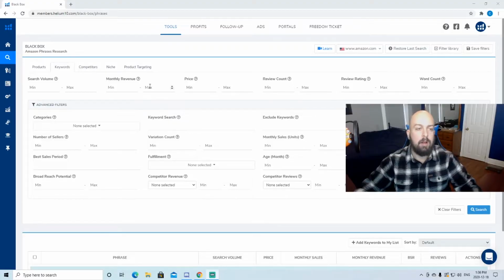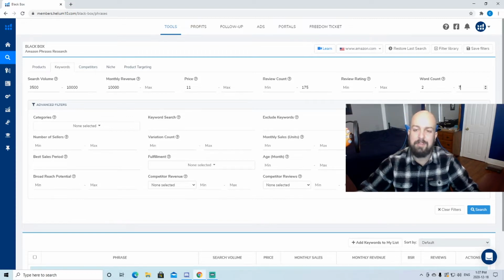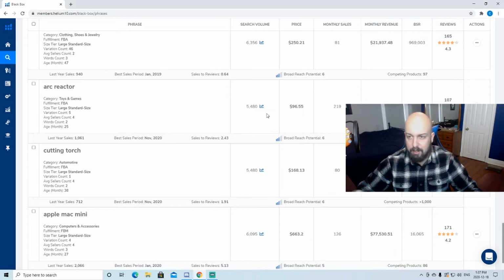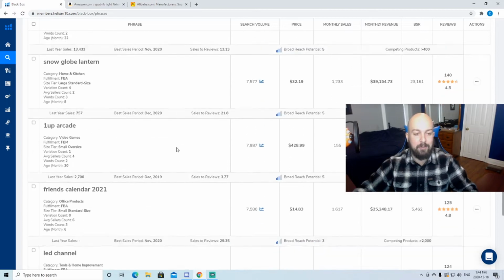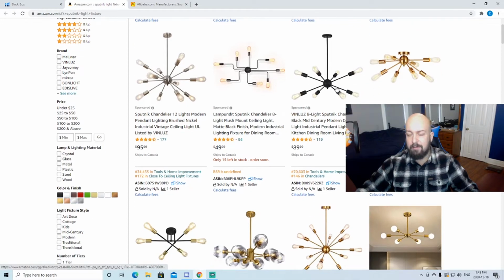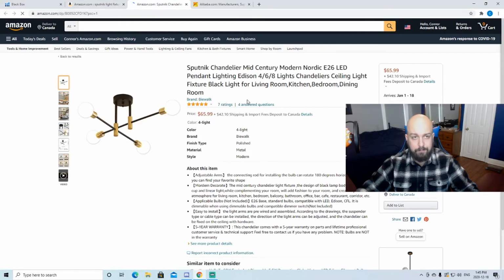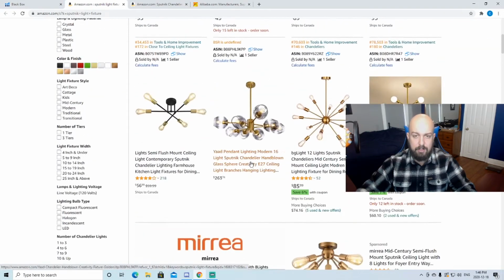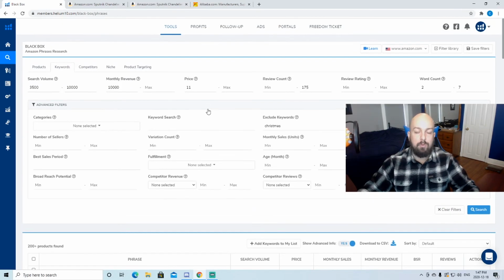Finding a $15,000 per month Amazon FBA Product in 5 MINUTES! (Amazon FBA Product Research)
Okay guys! Here we are in our third video, I apologize for some of the subtle cuts, I was a bit tired this morning and was stumbling over my words a bit! This video covers the same Amazon FBA product research keyword tools that we used on the last video on Helium 10! Like I said in the video I would love to help as many people as I can on their Amazon FBA journey so if you have any questions feel free to shoot me a DM on Instagram and I promise to get to it as soon as I can!

I wouldn't even call this a "challenge". Quite often Amazon product research can find a product this quickly. DO NOT jump right into a product without doing hours of additional research on it after finding it. I often find 5-10 products I really like then narrow them down and pick the best one to go ahead and start sourcing. We will talk product sourcing in a future video as it is the next vital piece of the Amazon FBA puzzle.

*I am not a financial advisor, enter any business at your own risk. I am simply sharing experiences I've had and what I've learned.